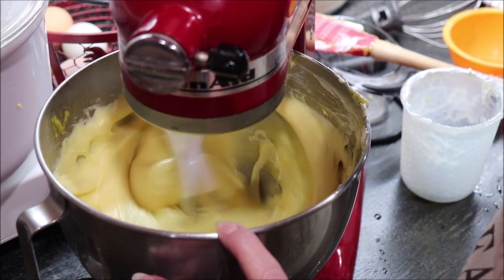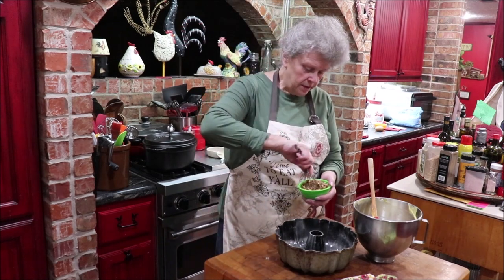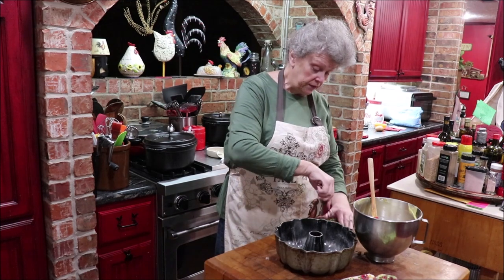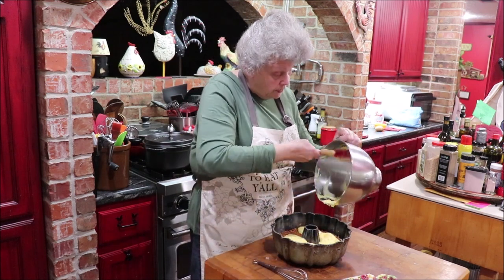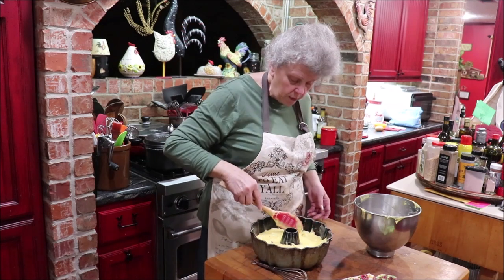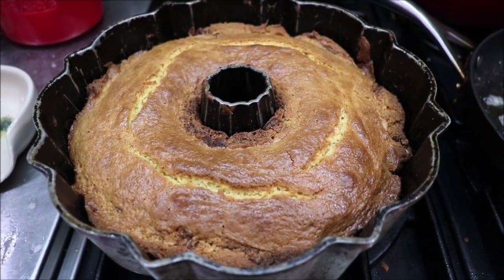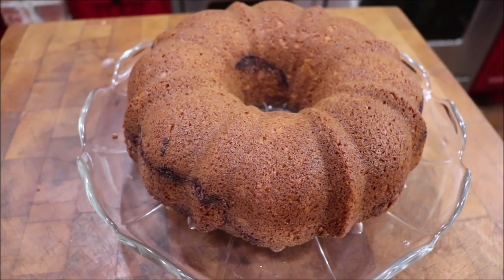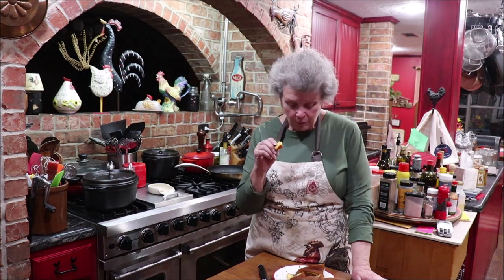#613 1970's SOCK IT TO ME CAKE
Today I am sharing an old time recipe that I made 50 years ago! It is a delicious semi homemade cake that everyone loves! Come on in. lets get it in the oven!!!
My address for mail:
Gay Jordan